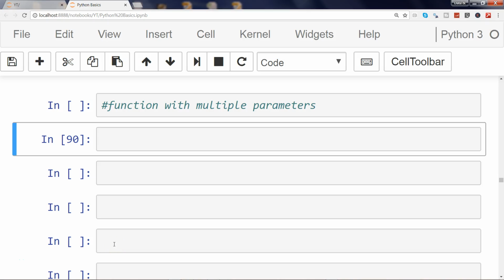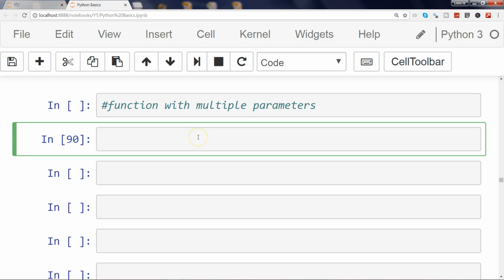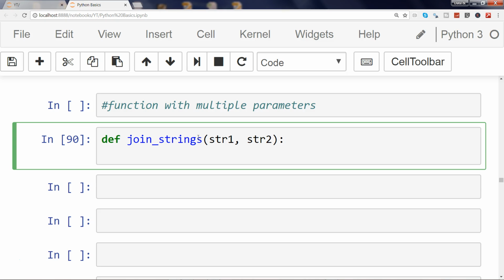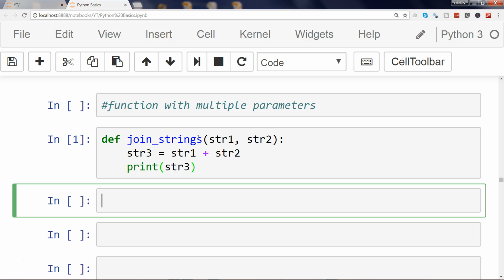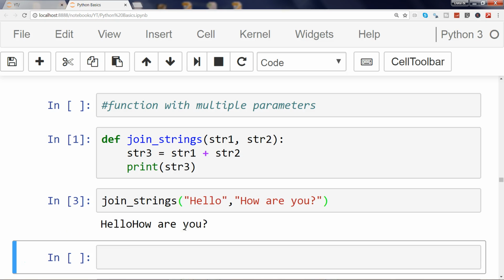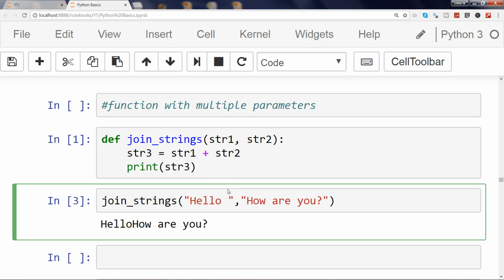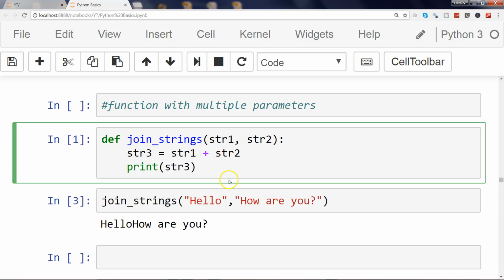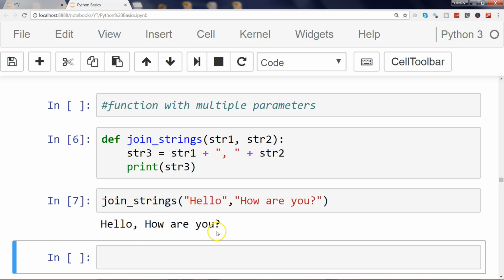Python Tutorial 12 - Functions | Functions with Multiple Parameters in Python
Python 3 Programming Tutorial - Function Parameters | How to pass multiple parameters in python function